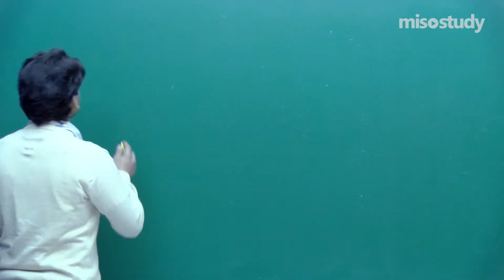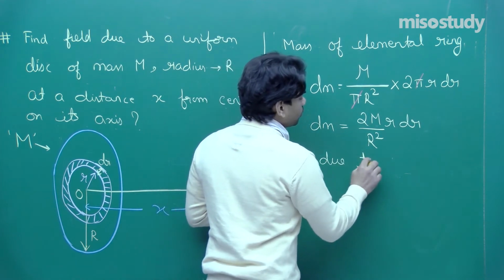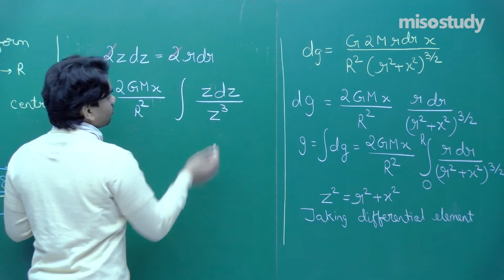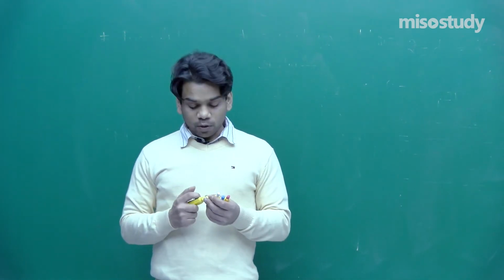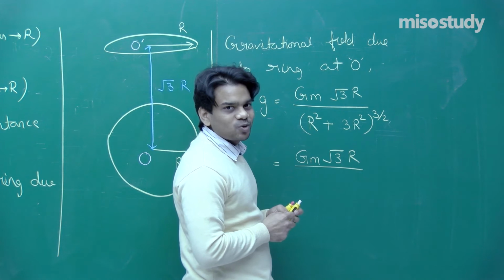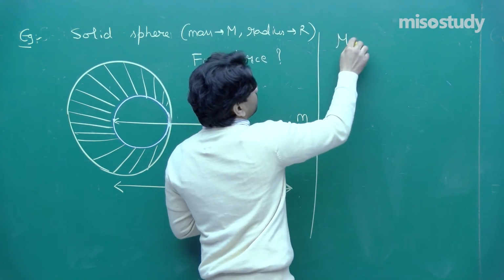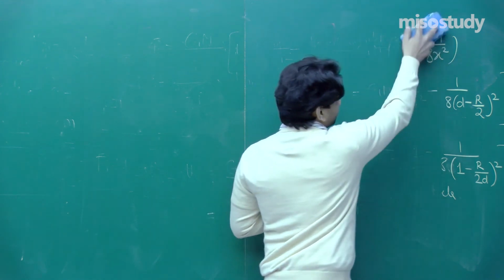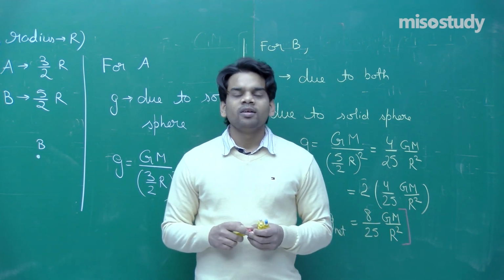NEET Physics | illustrations on Gravitational | Theory | In English | By Misostudy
NEET Physics Preparation: Check out the video lecture on the topic of illustrations on Gravitational from Chapter Gravitation of Physics for NEET preparation, with detailed explanations for easy understanding.

▶ NEET Physics
▶ 08. Gravitation

The Following is The Update Schedule for the NEET theory Lecture in English.
▶ NEET Physics / Chemistry / Biology ( Mon/Tue/Fri - 4.00 PM )

Our Courses Include:
1. HD Video Lectures Designed by The Expert Faculties
2. Theory & Problem-solving Lectures of full Syllabus
3. Chapter-wise Exam Pattern Question Exercise (Sample Question Papers)
4. Chapter-wise PDF e-Books
5. Chapter-wise Online Test
6. 24X7 Doubt Clearing
7. Hard Disk / Pen Drive / SD Card Courses (No Internet required)
8. 24X7 Online Streaming Course
9. Lecture Download support for Android and iOS